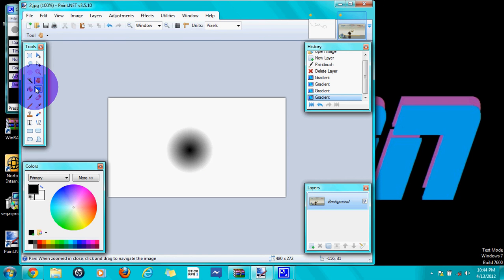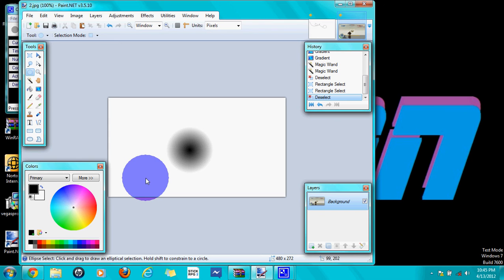Exploring Paint.net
I heard you can make a bunch of stuff from it, like backgrounds and intros, and other things! one bad thing is that the gfx artists arn't active anymore